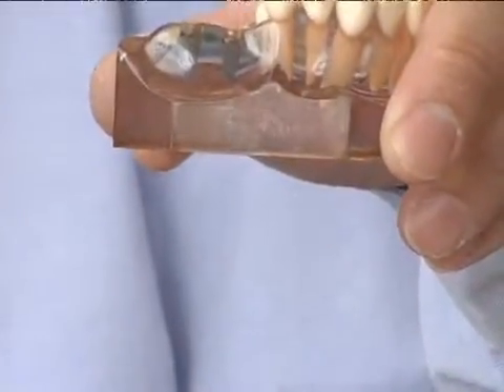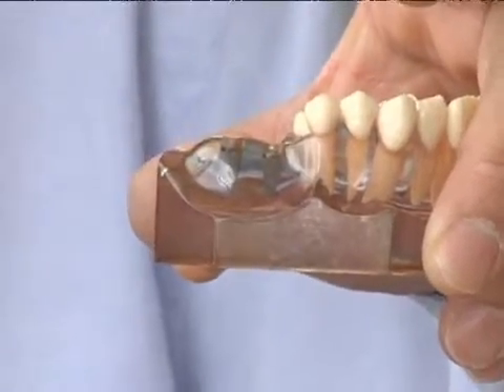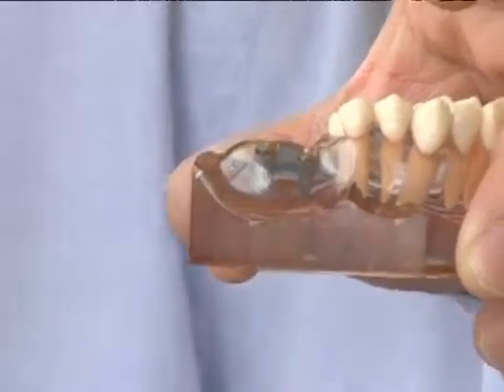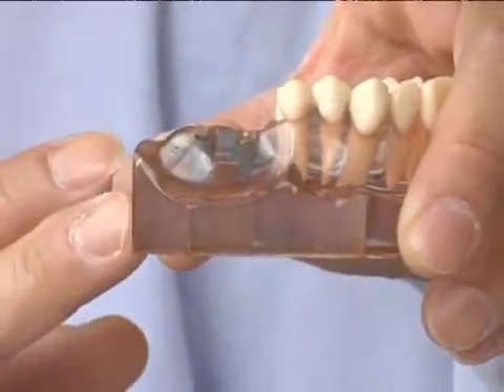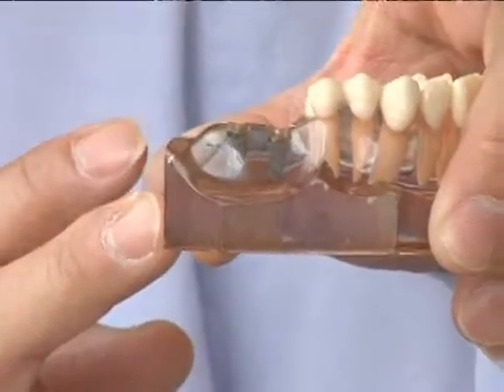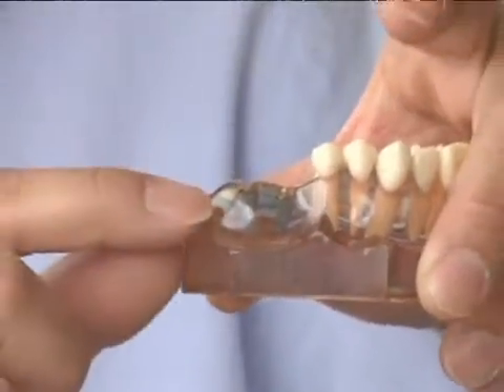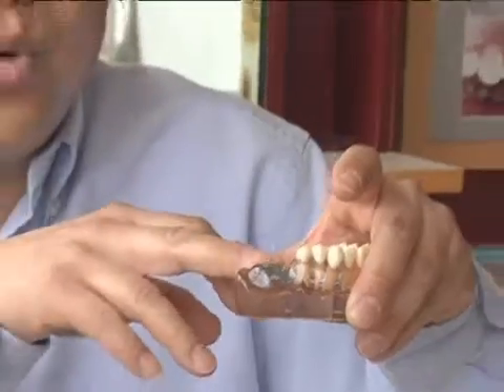About Dental Implants : Titanium Dental Implants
Titanium dental implants are relatively new on the market, and they are proven to be one of the strongest implants you cam have. Learn more about titanium dental implants n this free oral health video from a dentist.

Expert: Michael Chen
Bio: Michael Chen is presently teaching courses about implant dentistry to other dentists. They range from introductory to advance courses. Dr.